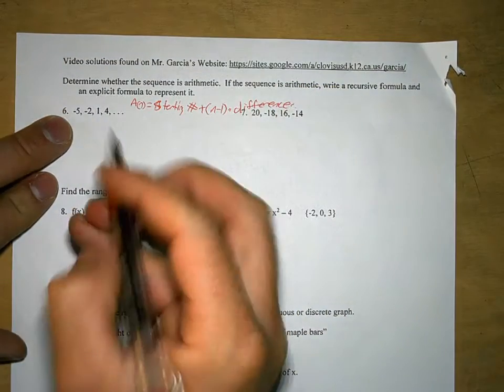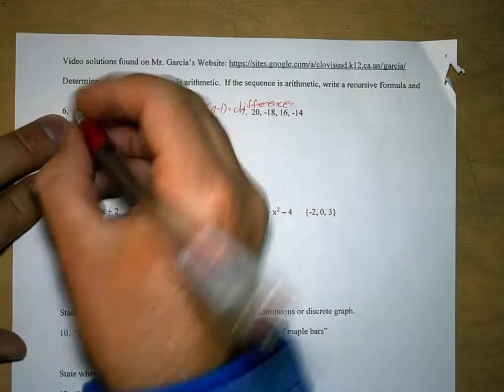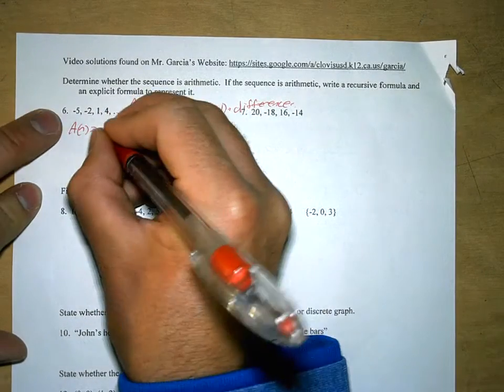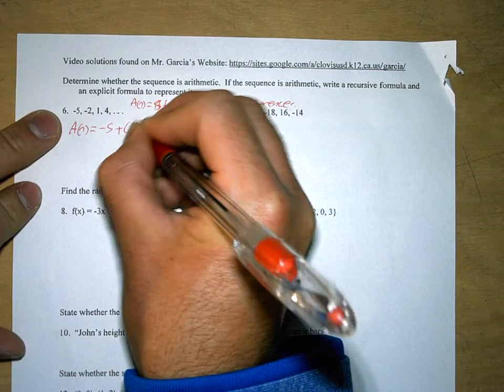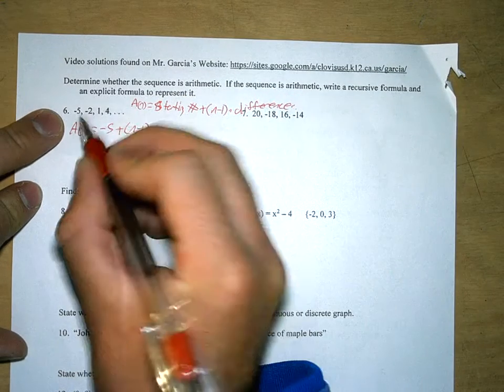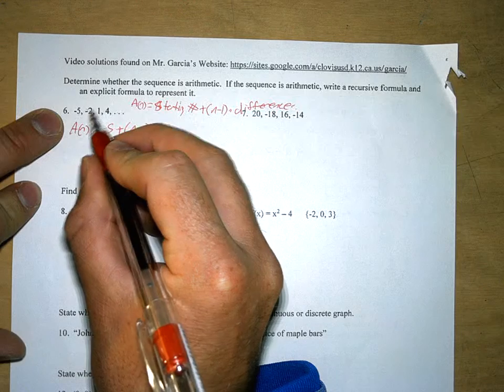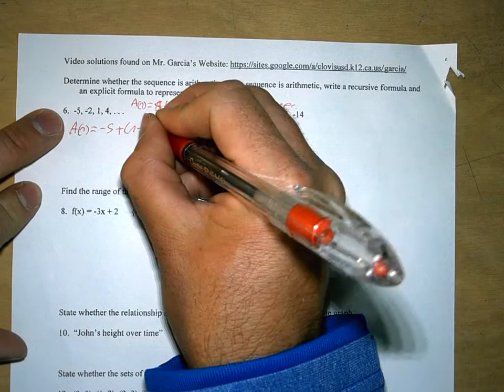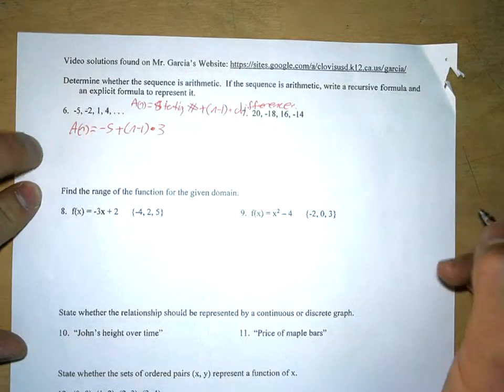Unit 2 Review (6-15)